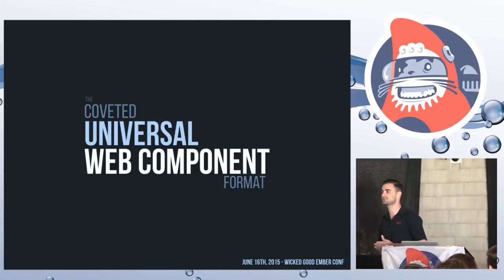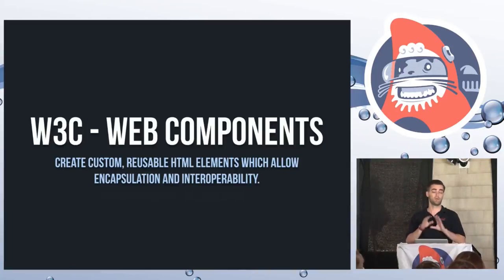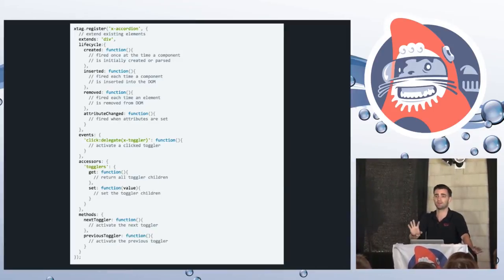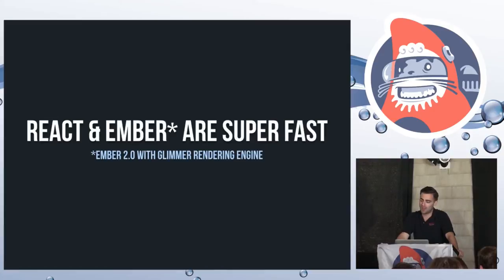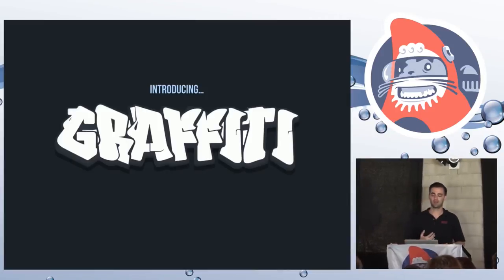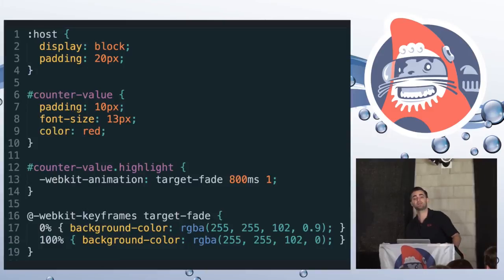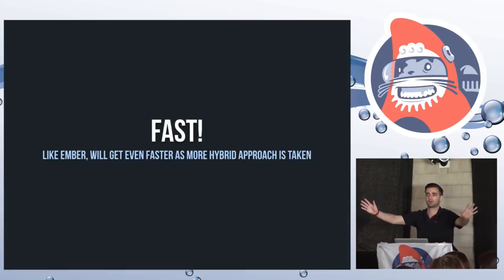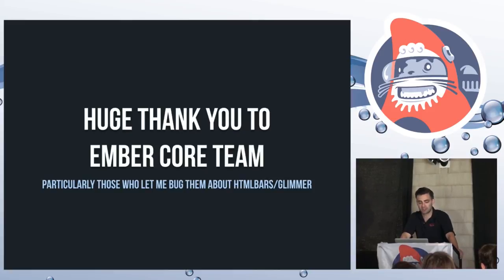Wicked Good Ember 2015 - Graffiti: The Coveted Universal Web Component Format by Jay Phelps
Graffiti: The Coveted Universal Web Component Format by Jay Phelps

We love Ember, but wouldn't it be great if the components we want or create were host framework agnostic? W3C Web Components aims to do this, but it’s missing a large part of the story. Graffiti fills in these gaps using HTMLBars, ES6/7++ syntax to let you experience the future, now. Kumbaya, all the frameworks can now hold hands.